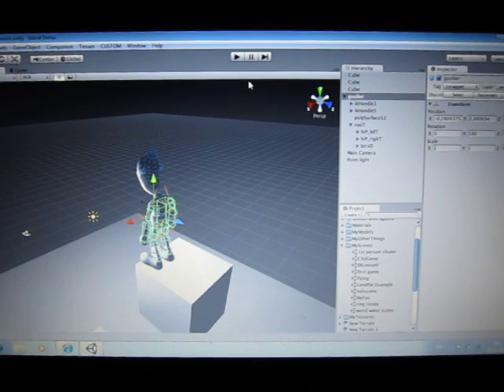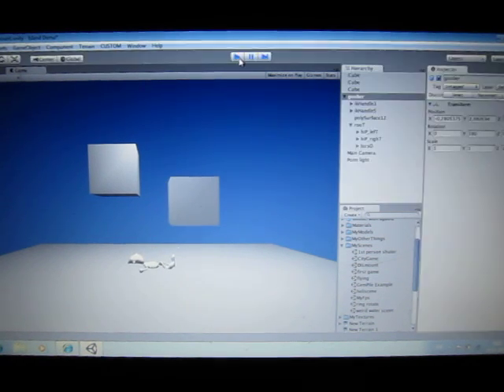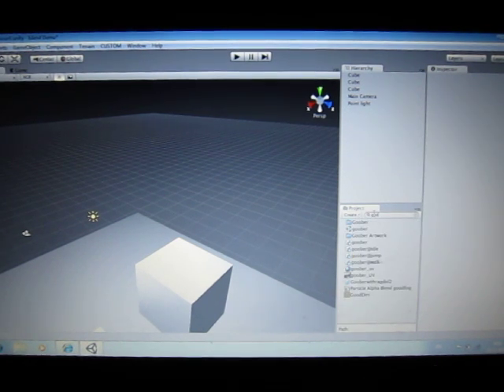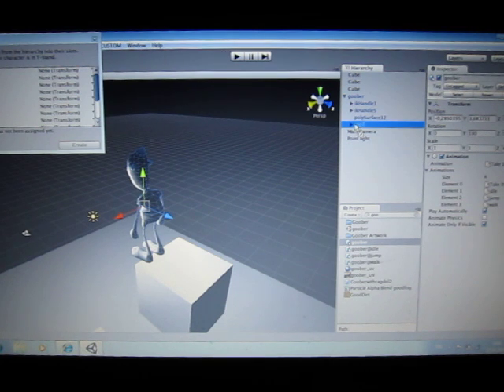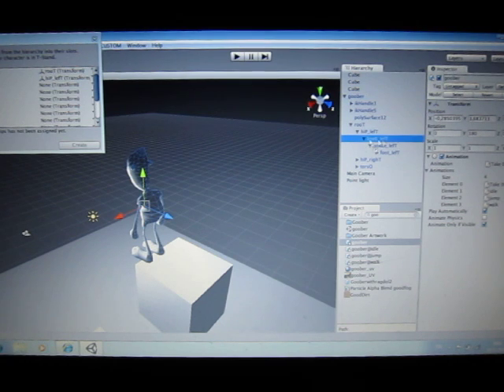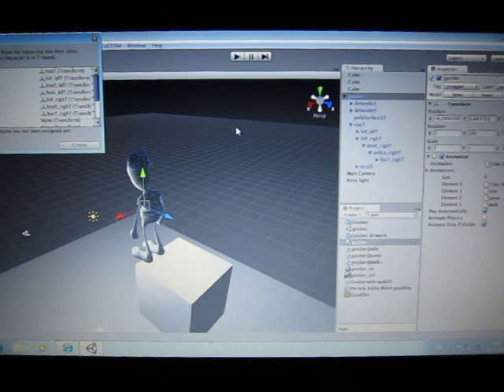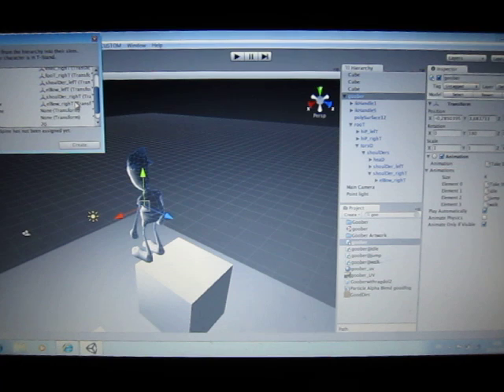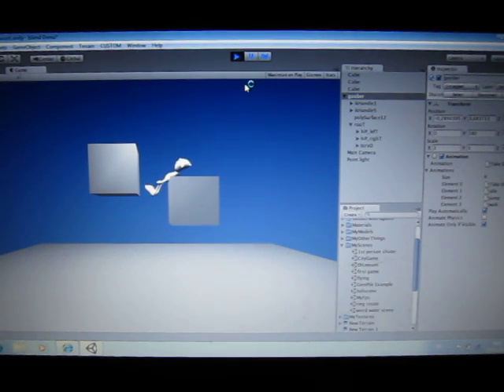Unity tutorial - How to make a ragdoll of a Goober